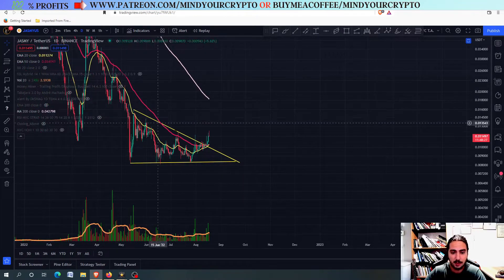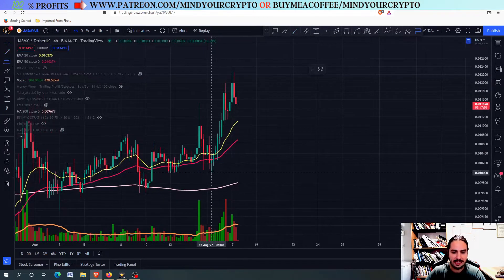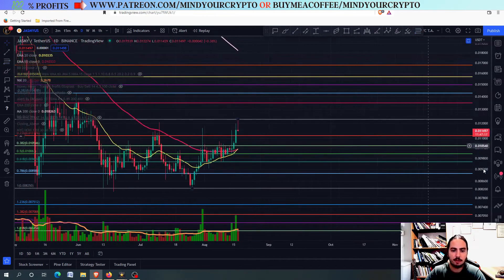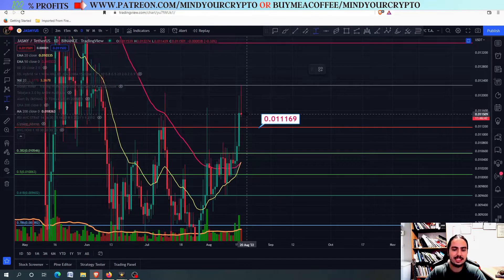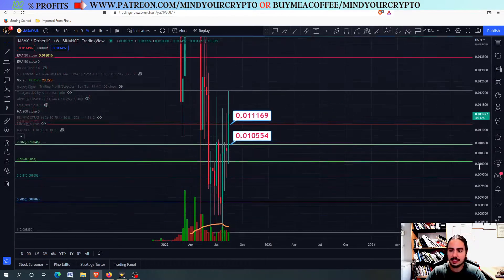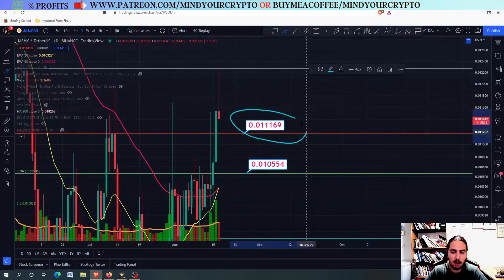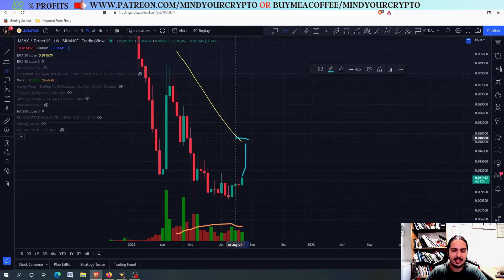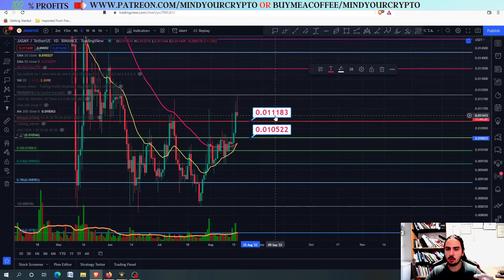Jasmy(JASMY) BE CAREFUL! WARNING! Realistic Price Prediction and Technical analysis 2022!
In this video I will provide technical analysis and price prediction for Jasmy(JASMY) in USDT(2022). WARNING! BE CAREFUL! jasmy will go further down. Of course in my opinion you should check the support and resistance levels I mentioned in the video so you will be sure when to buy or not. If you are a new investor in this coin then I think you should be patient for just few days and of course check the major resistance/support levels. But it is always your choice and of course you always should do your own research.

💰💰 JOIN PREMIUM